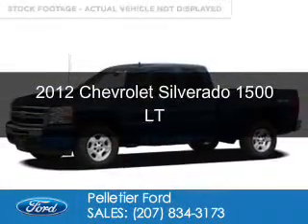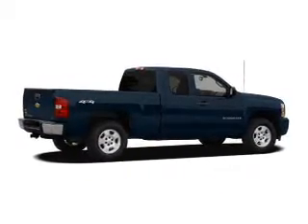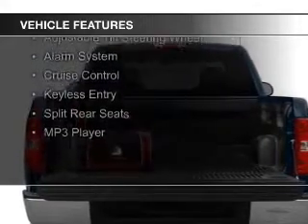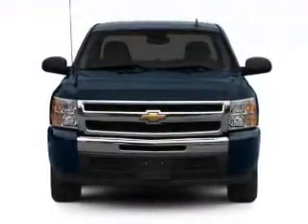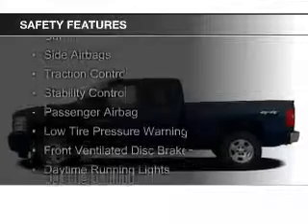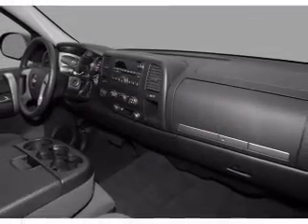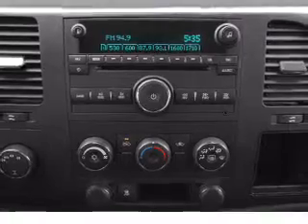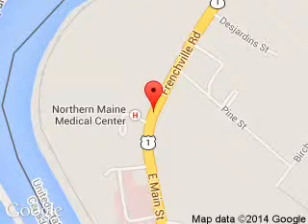2012 Chevrolet Silverado 1500 - Fort Kent ME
Phone:
Year: 2012
Make: Chevrolet
Model: Silverado 1500
Trim: LT
Engine: 5.3 liter 8 cylinder 16 valve
Transmission: Automatic
Color: Blue
Mileage: 47310
Address:
213 E Main St